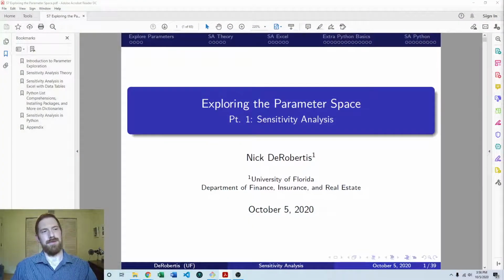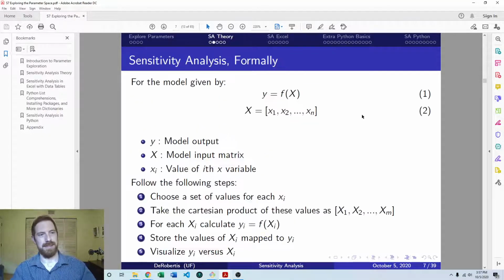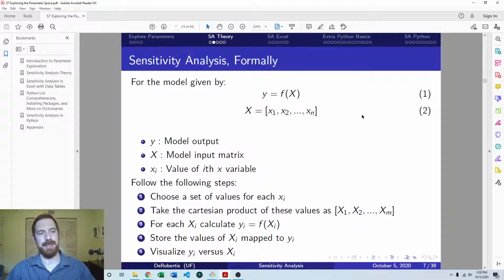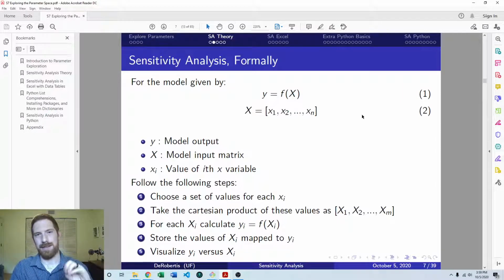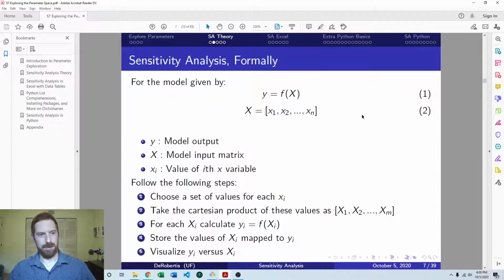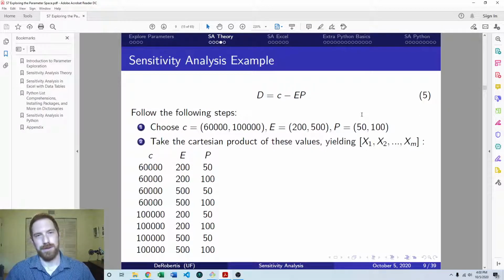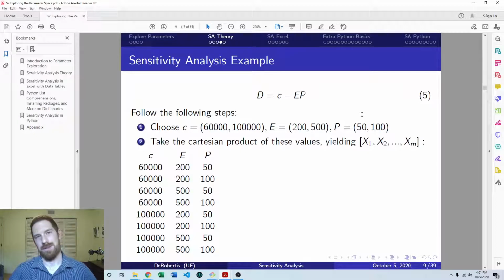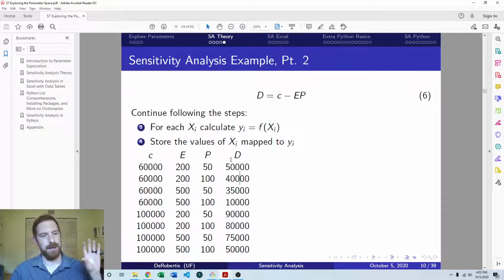Introduction to Sensitivity Analysis - Exploring the Parameter Space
Introduction to Sensitivity Analysis

- The formal definition of sensitivity analysis may seem complicated, but all we are doing is running the model multiple times with different inputs and showing the outputs
- A key component of sensitivity analysis is the visualization, as now that there are many different outputs it is much easier to draw meaning from them when visualized